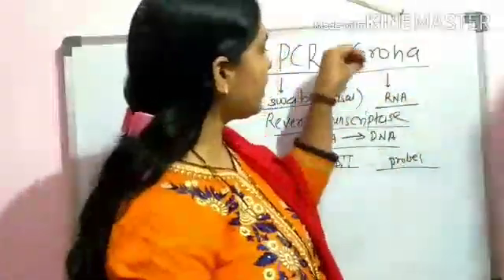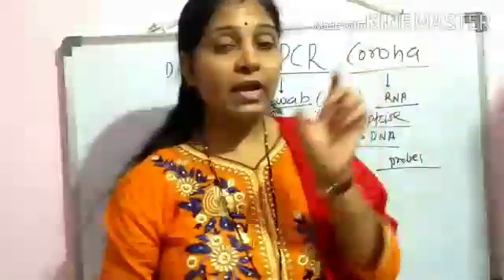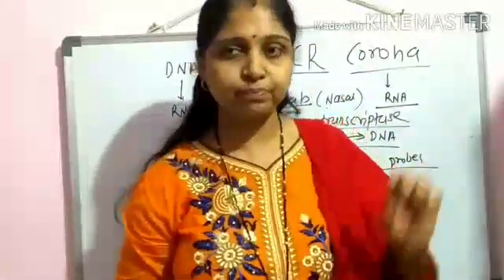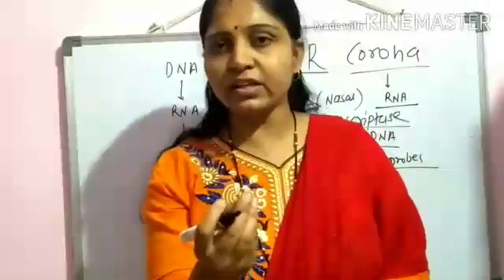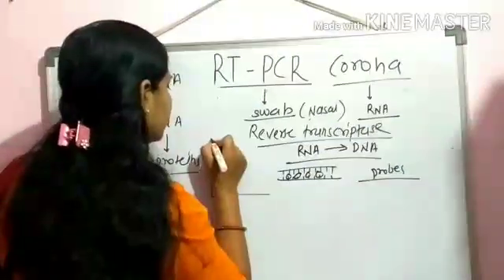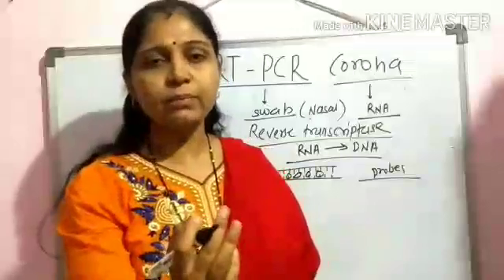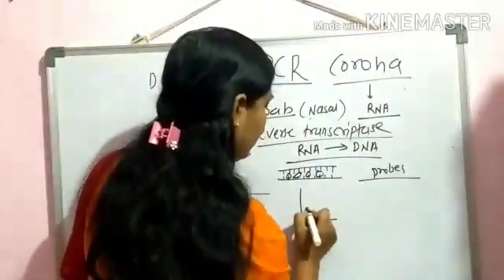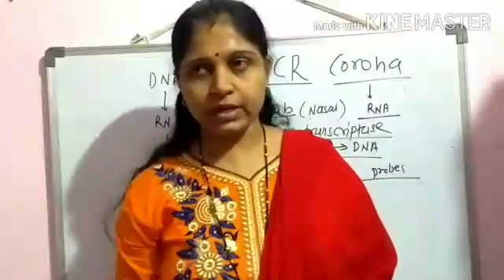RT-PCR by Dr. Renuka Joshi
Method for Diagnosis of Corona Virus